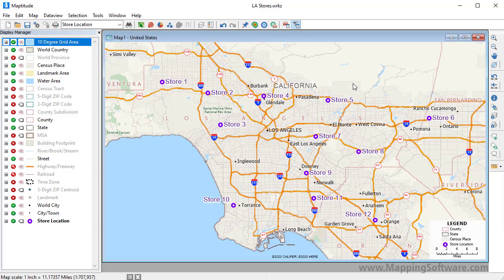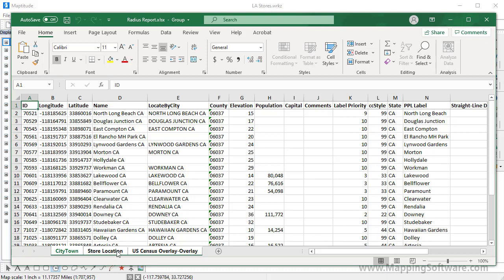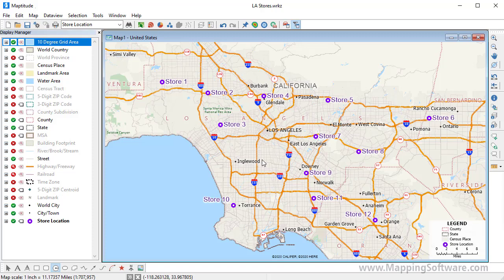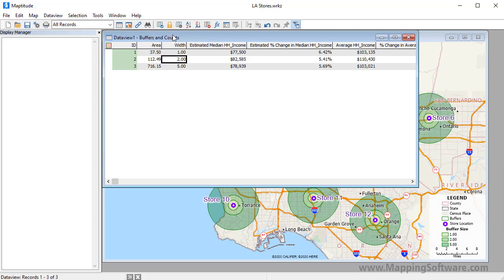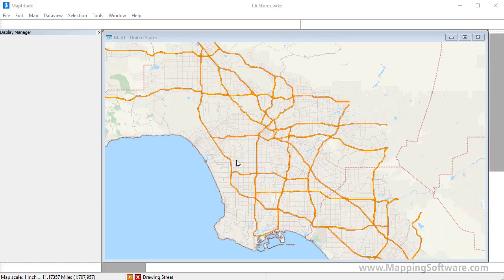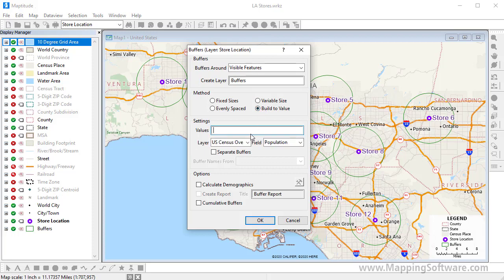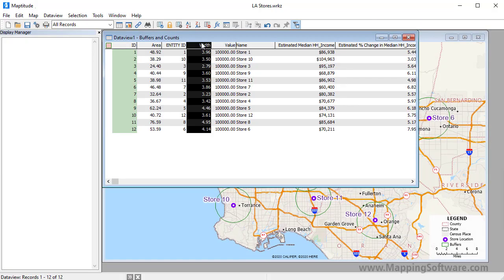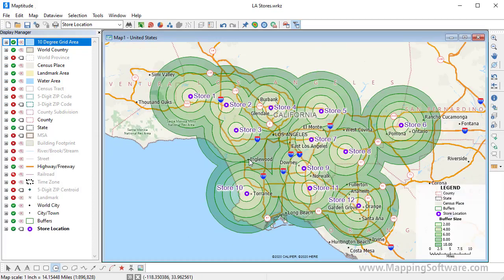Maptitude 2021: Rings, Radius, Radii, Maps with Demographics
Creating buffers to estimate populations around map features

In this video:
0:00 - Creating a simple buffer with the Radius tool
1:25 - Creating fixed-size buffers around features with the Buffers tool
2:48 - Creating separate fixed-size buffers around features with the Buffers tool
3:40 - Creating buffers that encompass a specified value with the Buffers tool
4:54 - Creating evenly spaced buffers with the Buffers tool